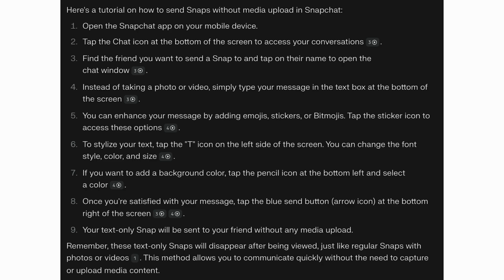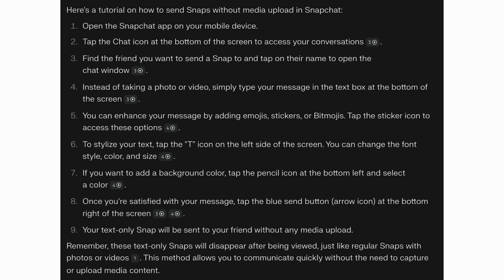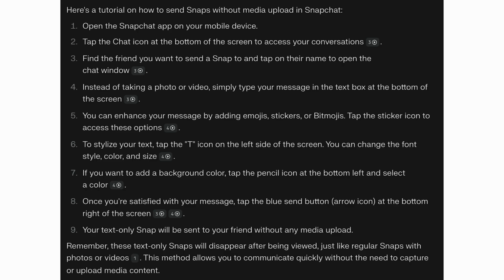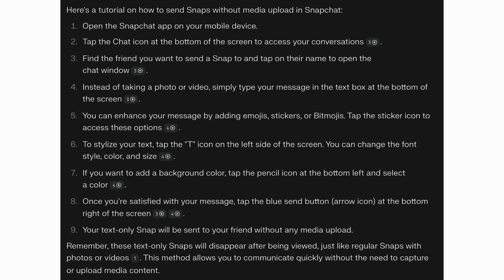How To Send Snaps Without Media Upload in Snapchat (WORKING 2026!)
Want to send snaps without having to upload media every time? In this step-by-step guide, learn the tricks to bypass the usual media upload process in Snapchat and get your snaps sent faster and more efficiently! Discover how to optimize your Snapchat experience, save time, and streamline your messaging.

🔹 What You’ll Learn:
✅ How to send snaps without waiting for media uploads
✅ Step-by-step instructions to bypass traditional upload methods
✅ Tips for faster, more efficient Snapchat messaging
✅ Troubleshooting tips if you encounter issues